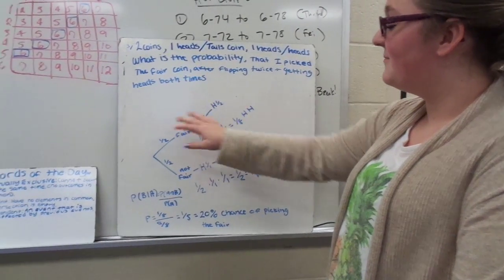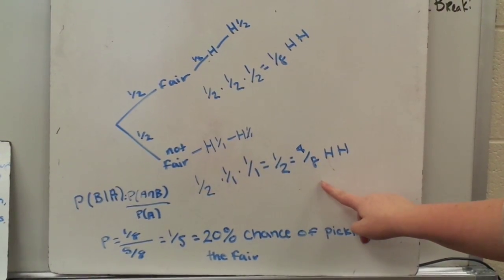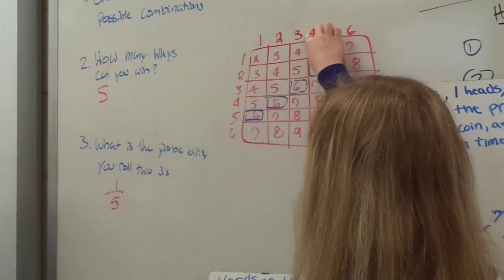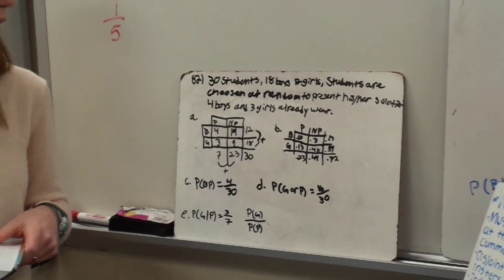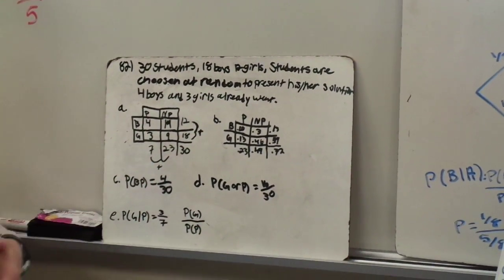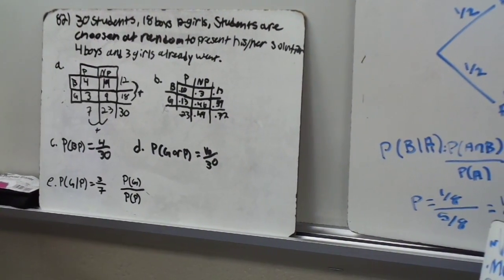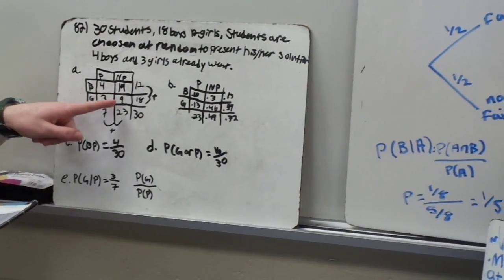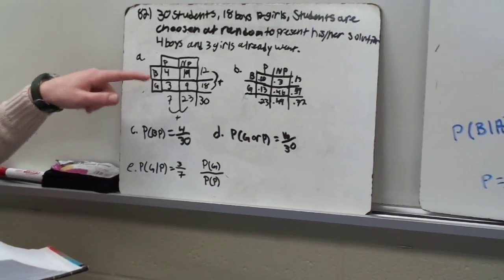Barbour, Most, Long, McBride